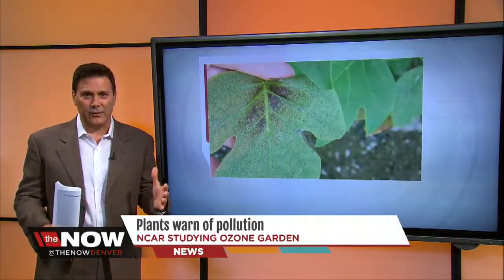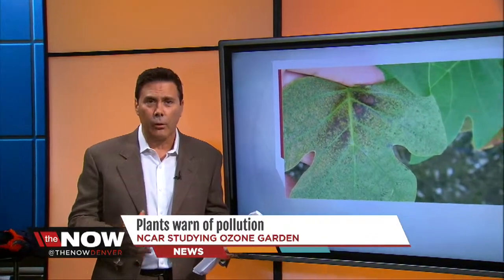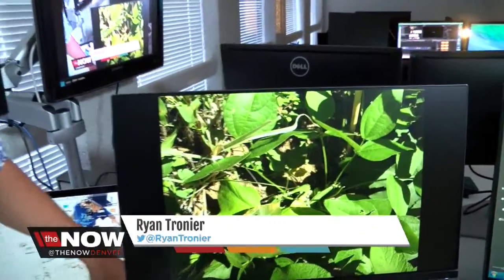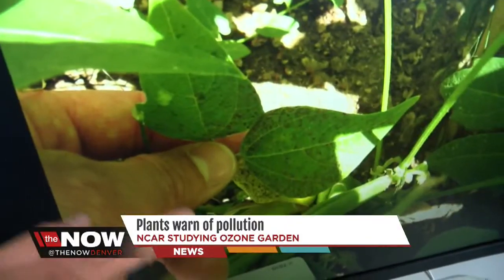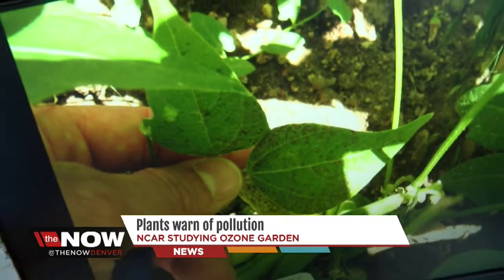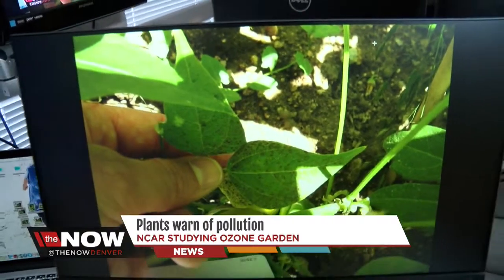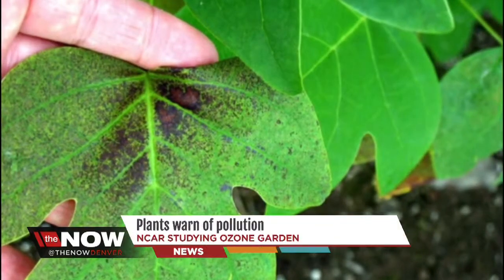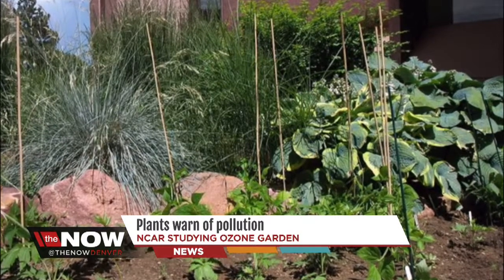OZONE GARDEN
The Now